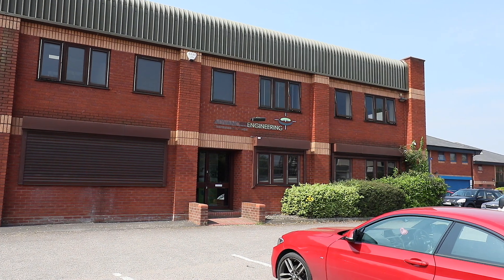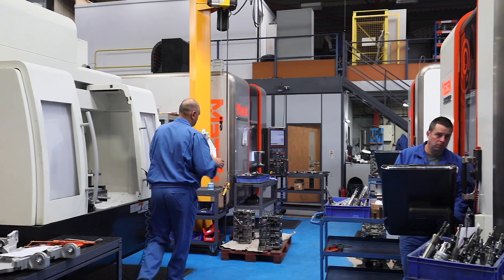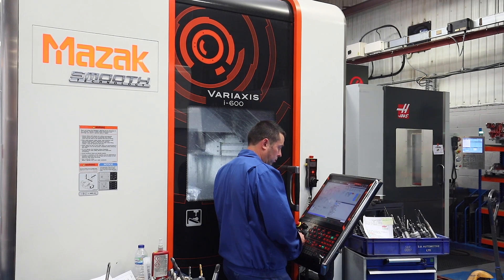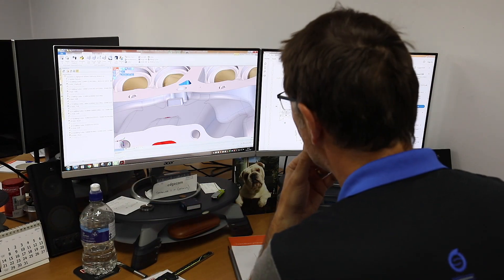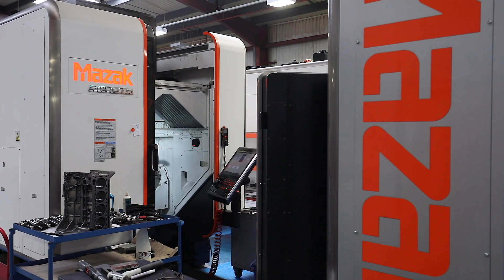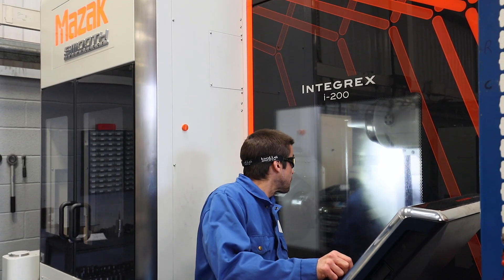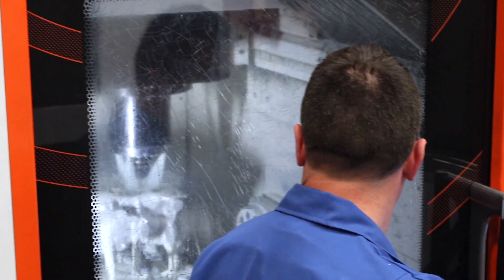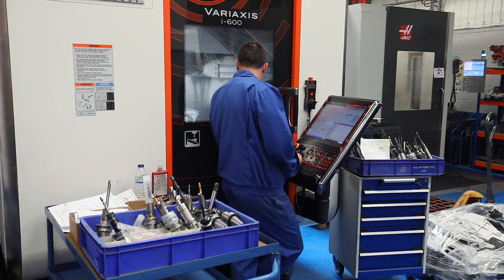Advanced machining with Advanced Engineering - case study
Advanced Engineering (UK) Ltd, is a niche rapid prototype company, based in Birmingham. For over 40 years, the company has provided quality and cost-effective subcontract engineering services, with a specific track record in automotive and motorsport.

Over the last decade, Advanced Engineering has invested £7.5 million in acquiring 16 Mazak machines, with two more in order. The machines are used to manufacture a wide range of automotive components, from cam covers and suspension arms, through to complex castings such as engine blocks and cylinder heads.

This partnership with Mazak has helped Advanced Engineering to remain at the forefront of the subcontract manufacturing sector in the UK. Investment in the latest technologies and a drive for continual improvement also saw the company become one of the first to integrate Mazak’s SMOOTH CNC Technology into its operations, two years ago. Now, it has three machines operated by SMOOTH: two VARIAXIS i-600 and an INTEGREX i-200.